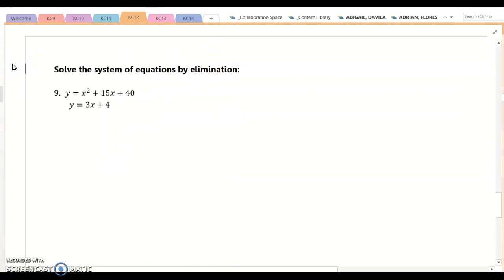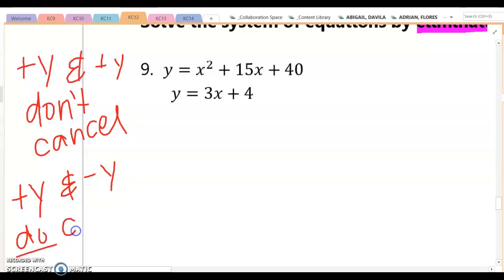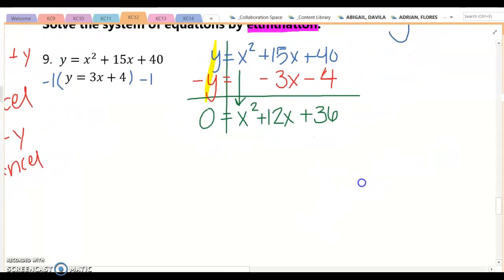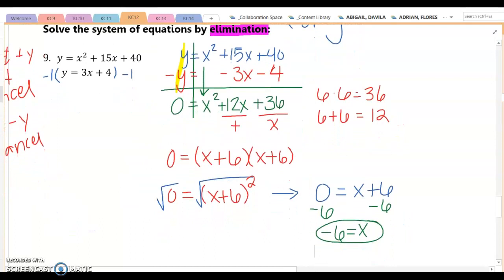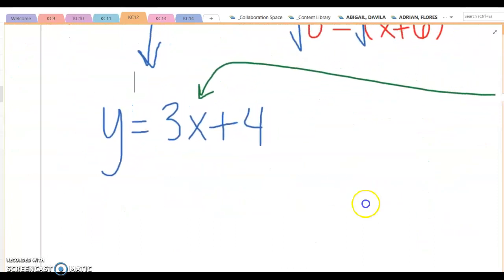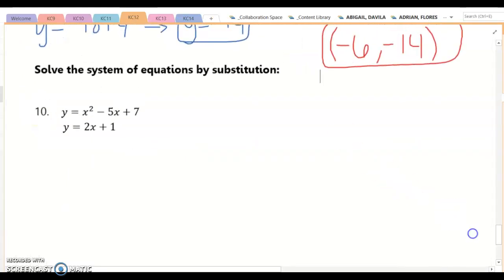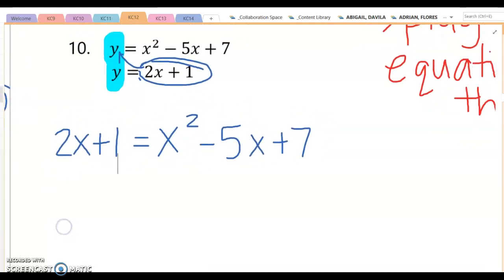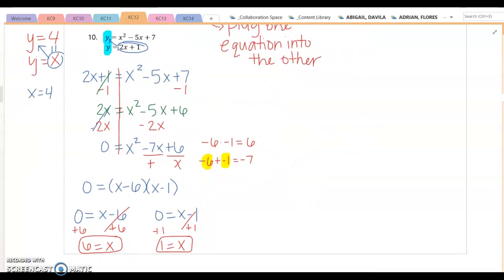12D Part 2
Part 2 of the 12D Notes for e-Learning